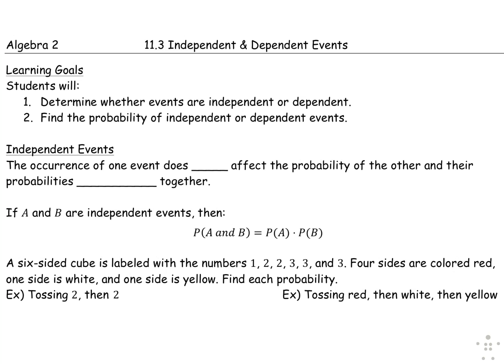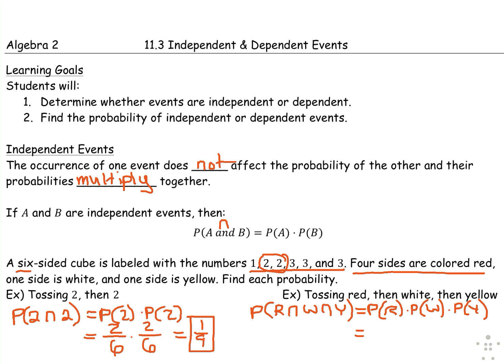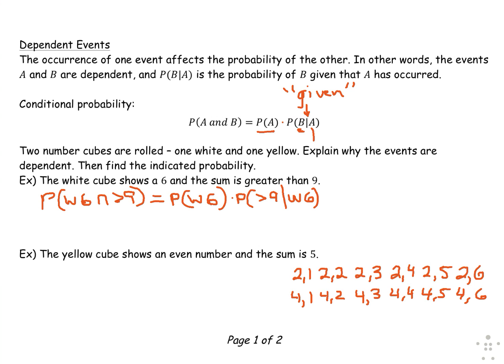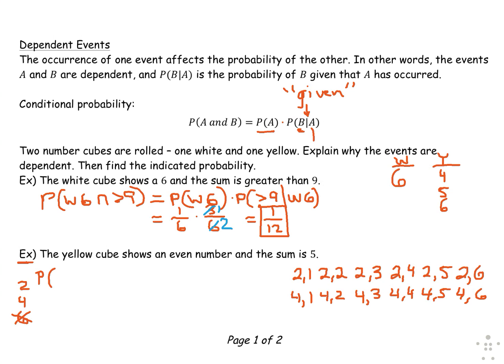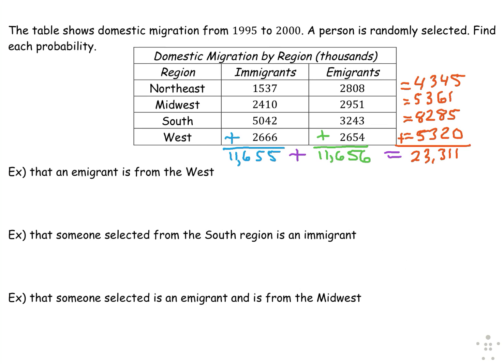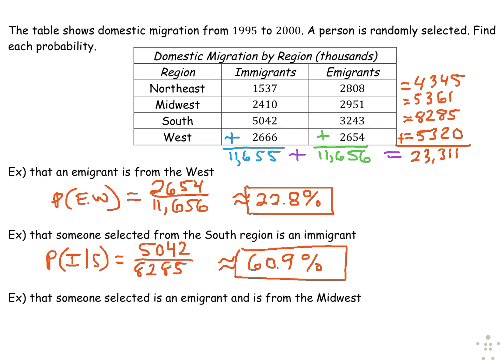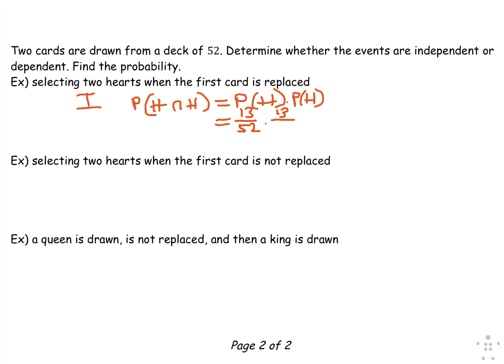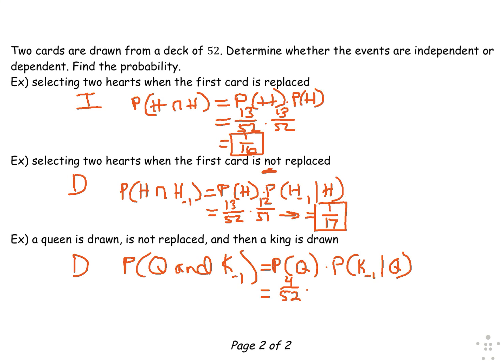11.3 Independent & Dependent Probability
11.3 Independent & Dependent Probability